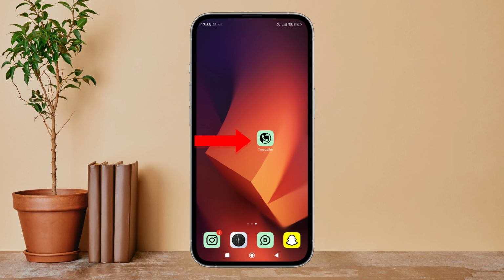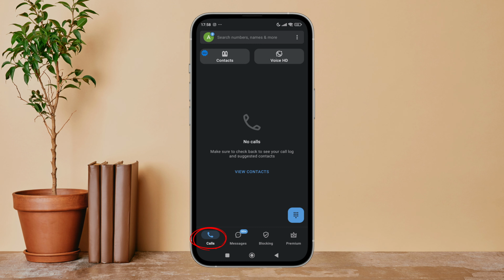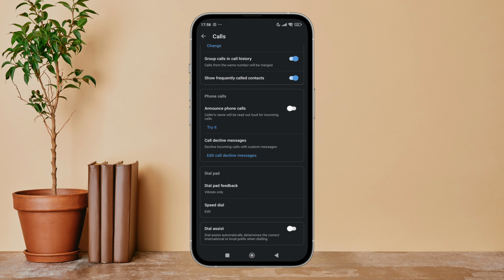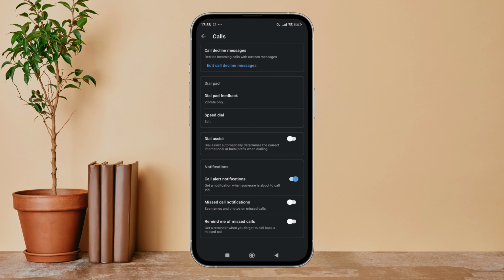Turn Off Call Alert Notification On Truecaller. |Technologyglance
In this video, we’ll show you how to turn off call alert notifications on Truecaller. If you prefer not to receive alerts for incoming calls or want to minimize notifications, this tutorial will guide you through the steps to disable the call alert feature. Whether you're using Android or iOS, we’ll help you customize your Truecaller settings to suit your preferences. Take control of your notification settings and streamline your experience.